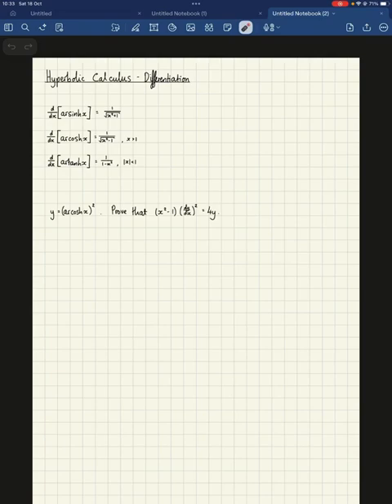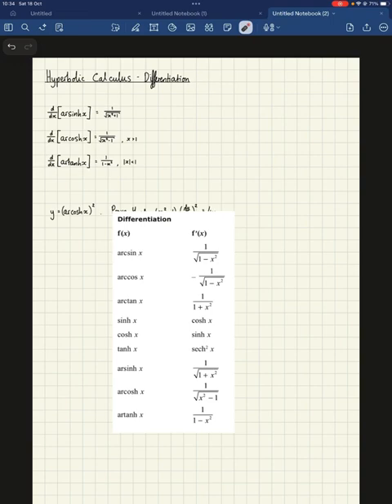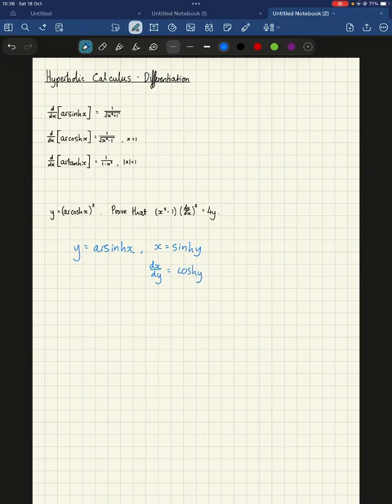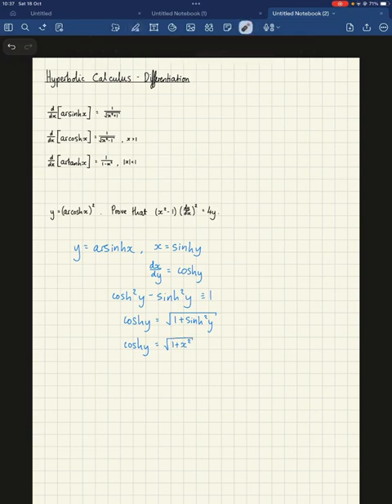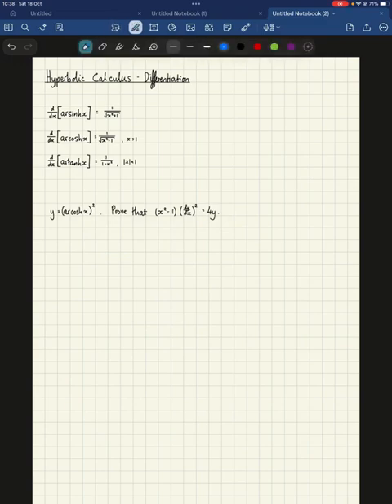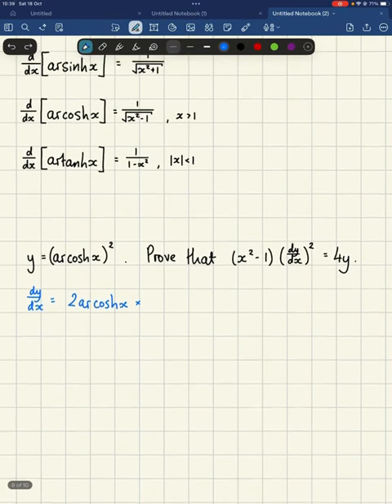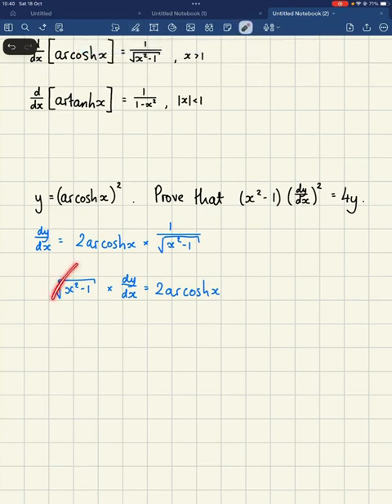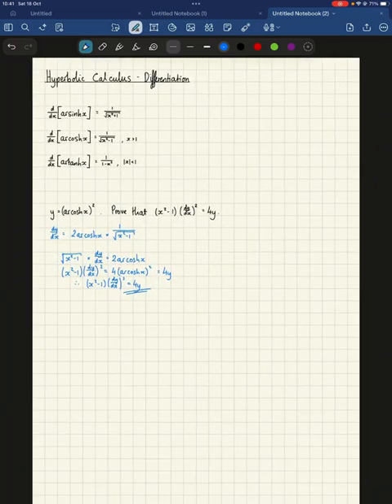Edexcel A Level Further Maths Core Pure 2 - Hyperbolic Functions: Differentiating Inverse Hyperbolic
This is the 6th video of the cp2 hyperbolic functions series, covering differentiating the inverse hyperbolic functions. Next up is hyperbolic integration! 😋